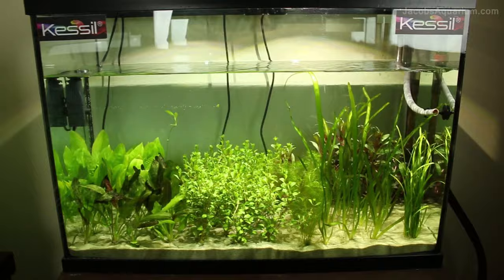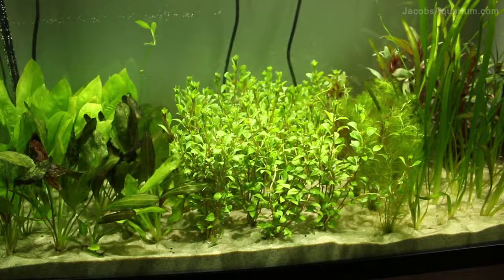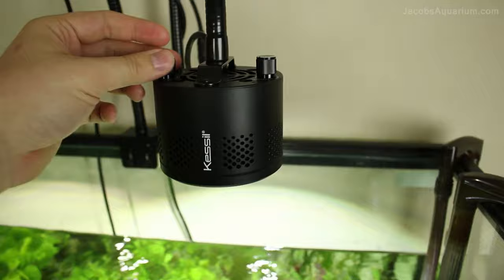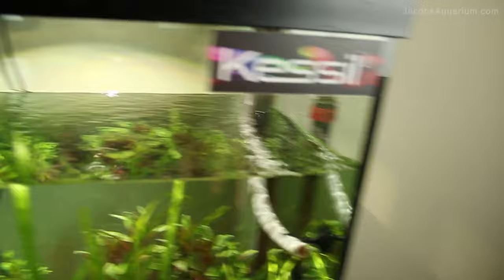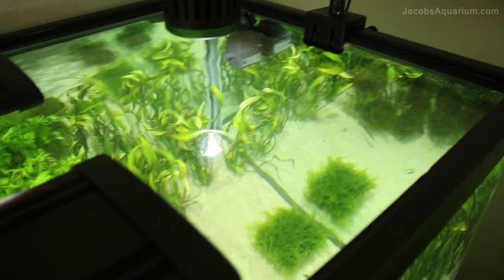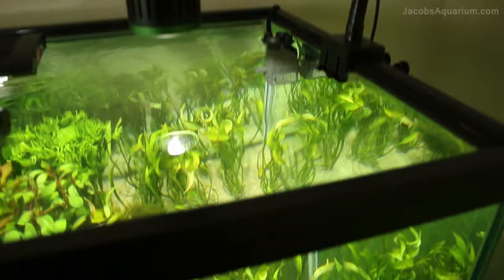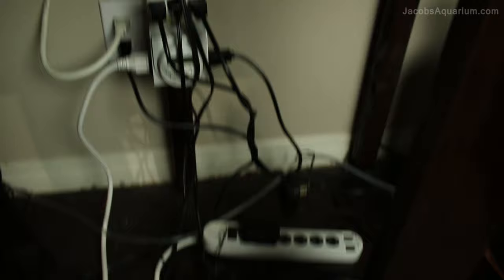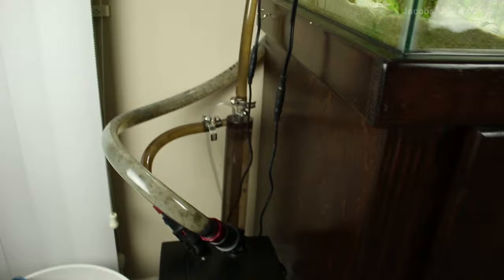Jacob's Aquarium Tank Tour